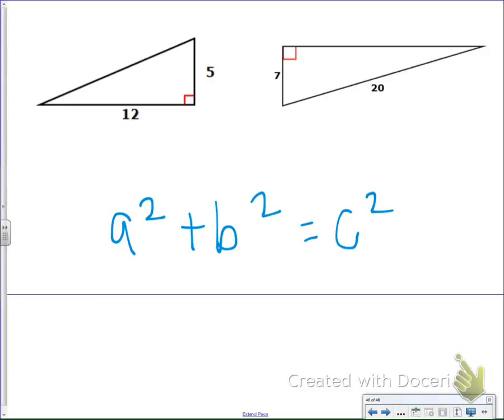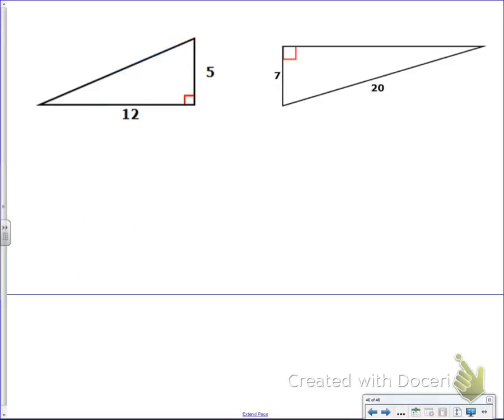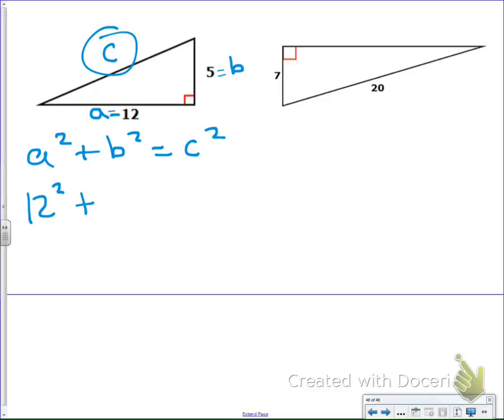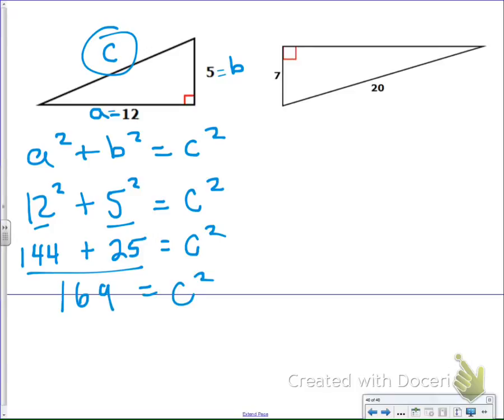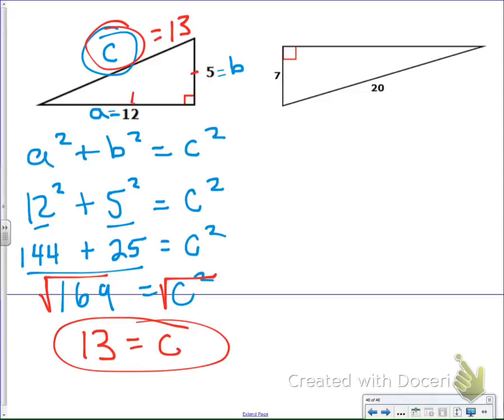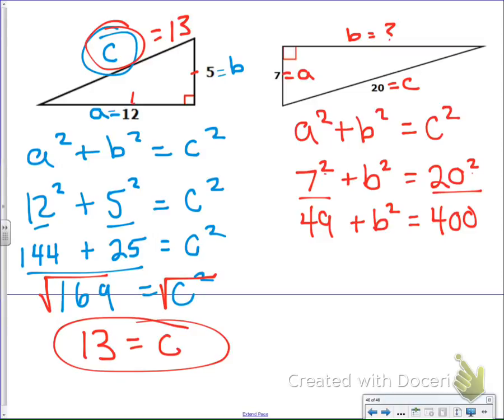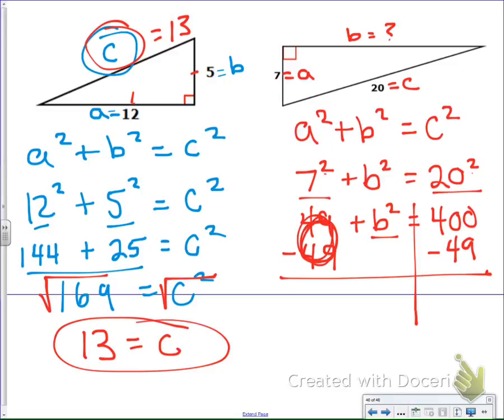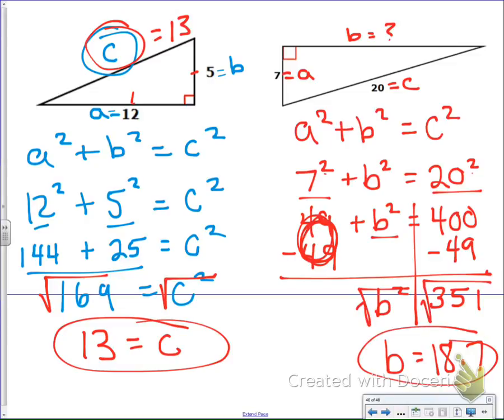Unit 4 Solving with Pythagorean Theorem